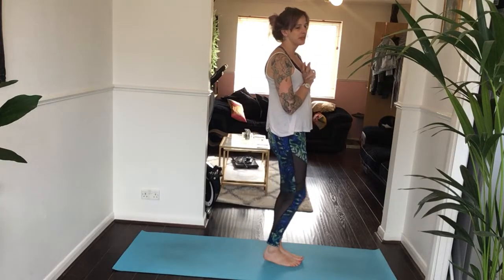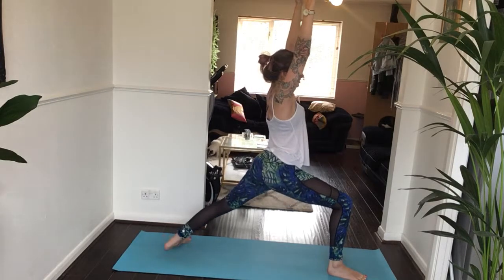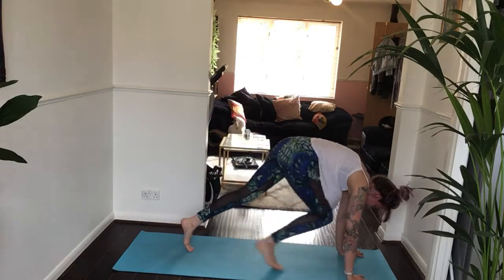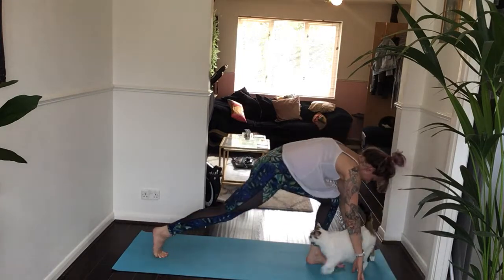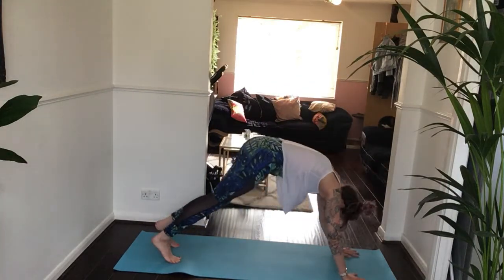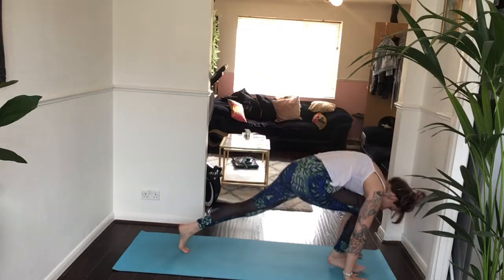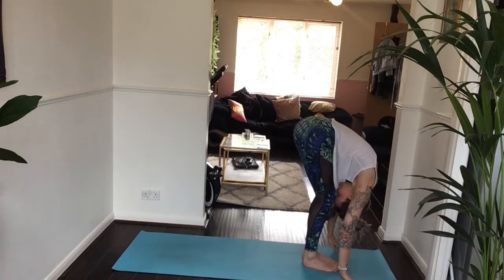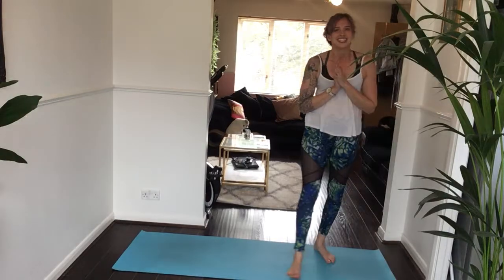Fun Yoga Flow | Vinyasa Flow Class | The Yoga Transformative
After warming up with a few sun salutations, flow through this vinyasa sequence 🙌